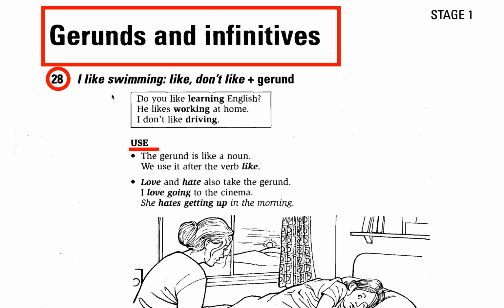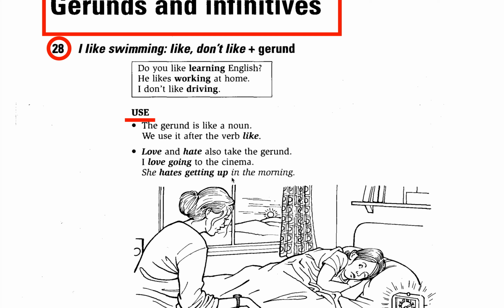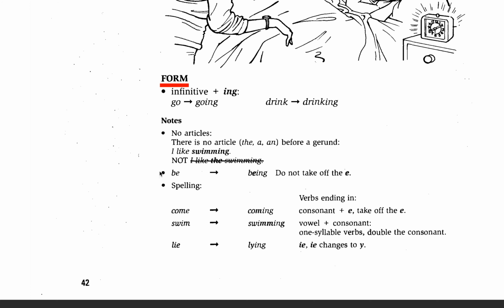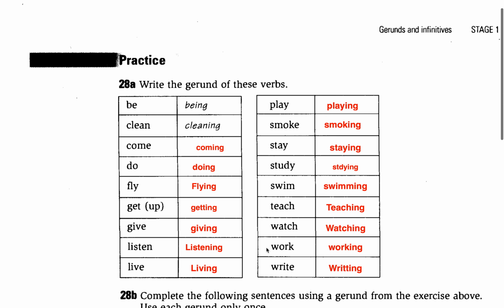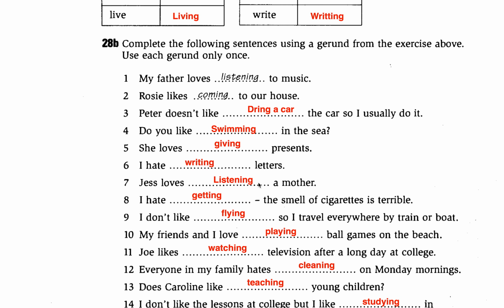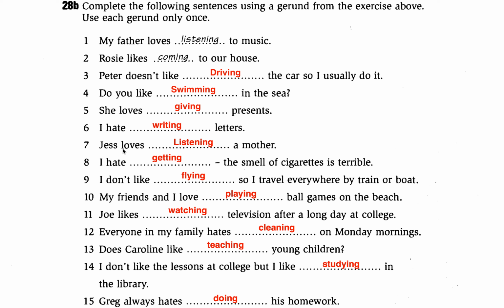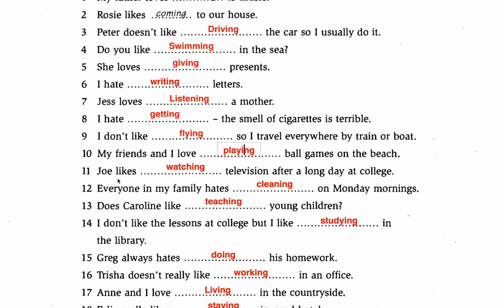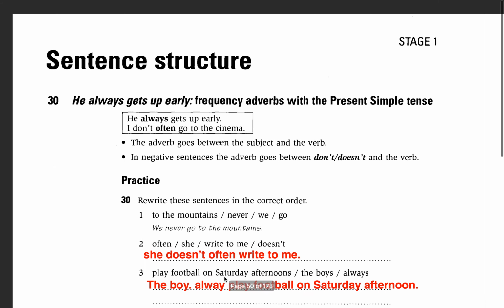How to use Gerunds and Infinitives.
Hi my Name is THAN NARA,
.In this easy English class, you will learn all about the ENGLISH. I’ll teach you how to use it, when to use it, and what mistakes to avoid. This is a full, complete English grammar class for anyone who wants to communicate fluently. You will learn structure, usage, spelling,  ..